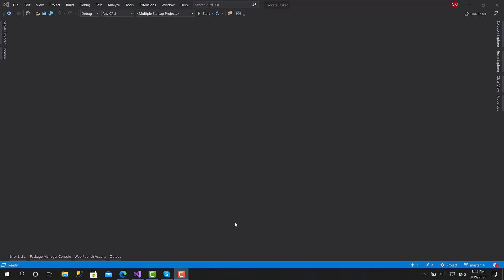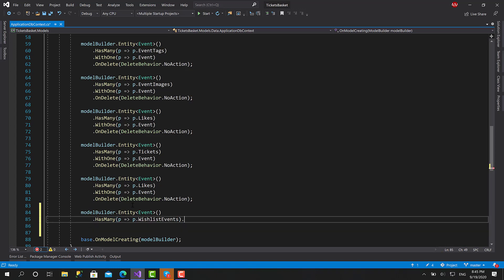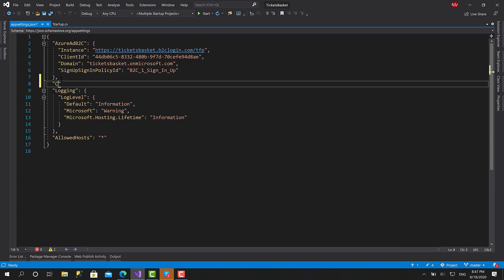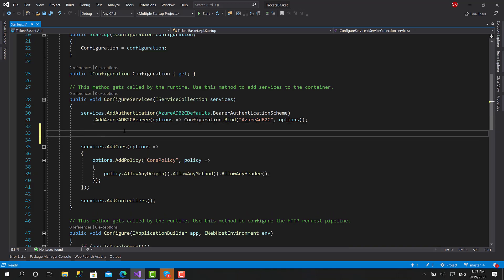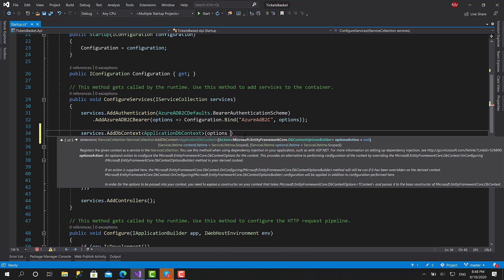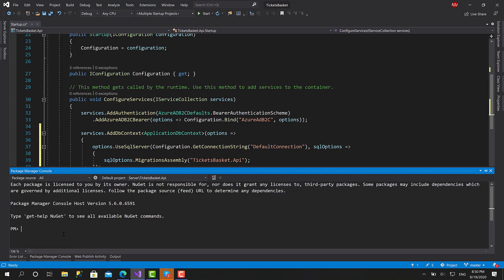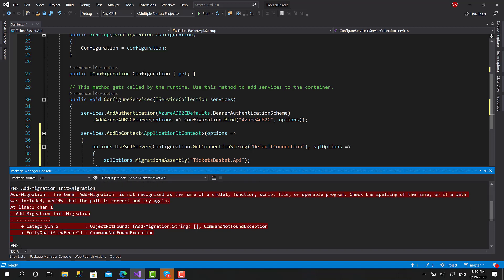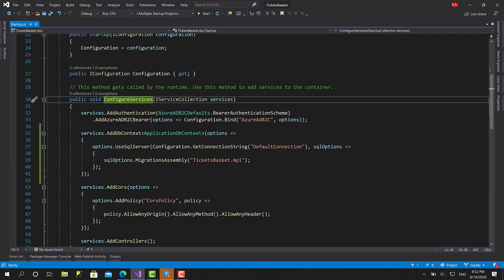13 TicketsBasket - Full Cloud Project - Setup the DbContext and Create the Database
In this video we will fix the the relationship between the Events and the Wishlist then we will create the database.